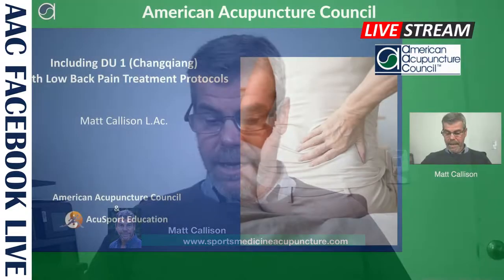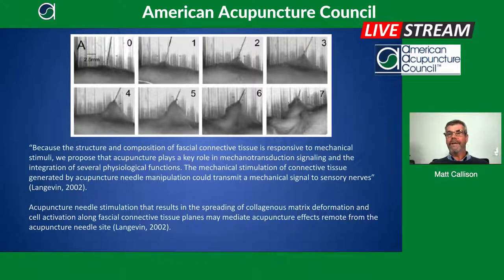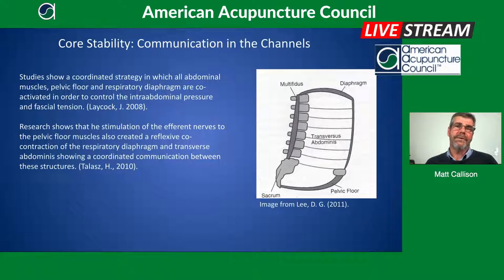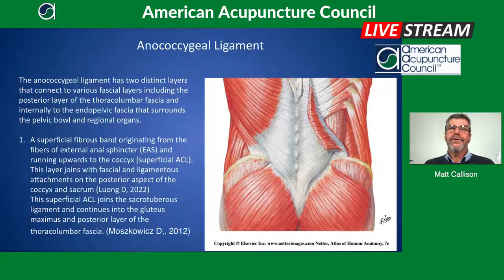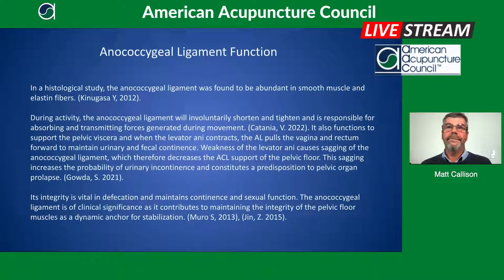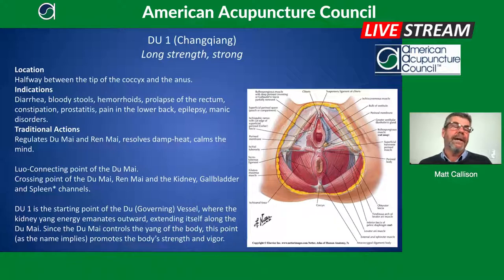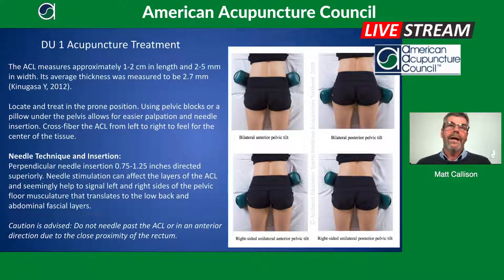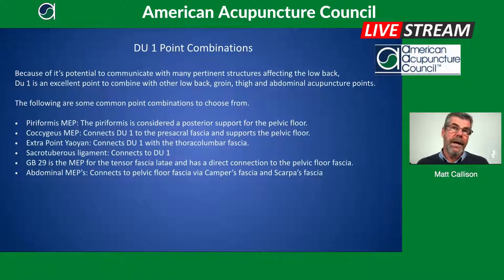Including DU 1 (Changqiang) into Low Back Pain Treatment Protocols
JOIN the American Acupuncture Council for another exciting episode of TO THE POINT as Brian Lau and Matt Callison Present:

 • Location and Traditional Functions DU 1
 • DU 1 Anatomy and Pelvic Floor/Low Back Myofascial Connections
 • DU 1 and Low Back Pain